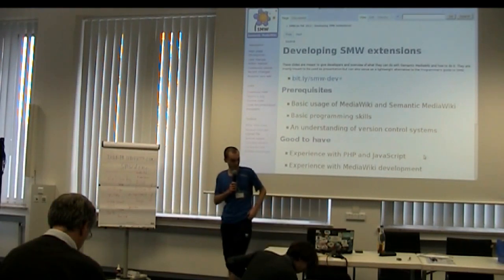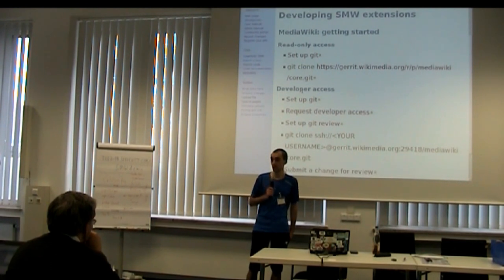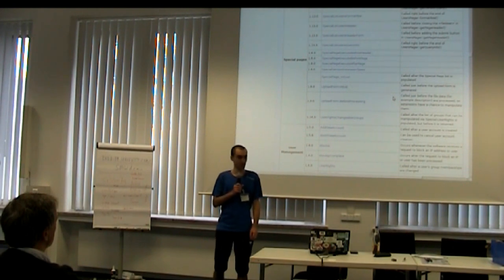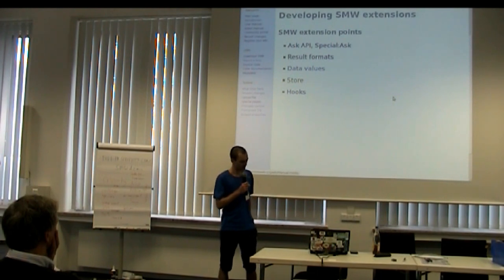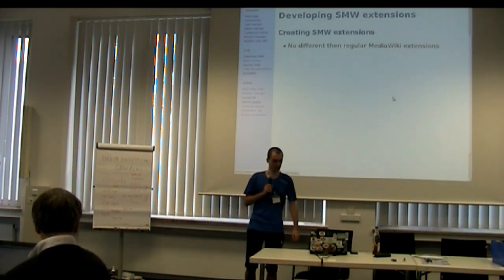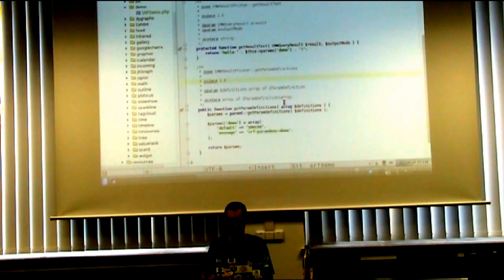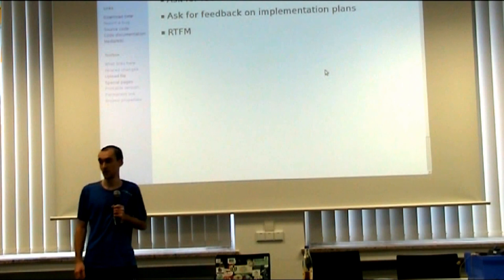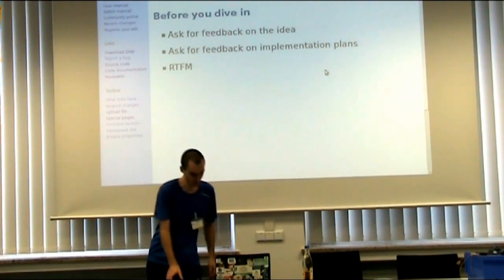Developing SMW (extensions)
Jeroen De Dauw one of the core developers of Semantic MediaWiki, author of Semantic Result Formats, Semantic Maps and many more semantic extensions is teaching us to develop Semantic MediaWiki extensions on PHP.